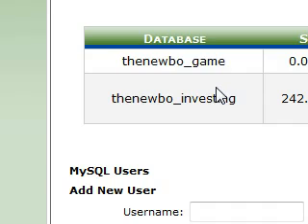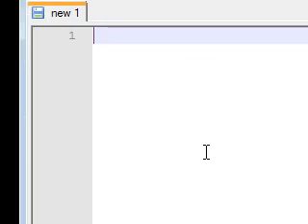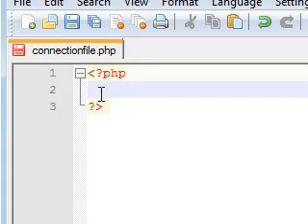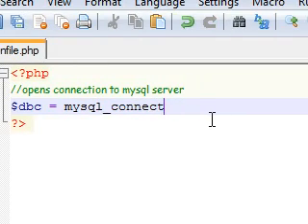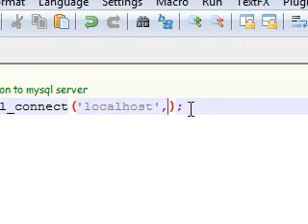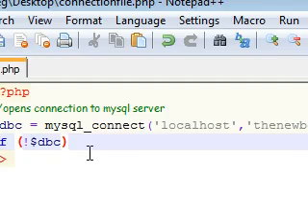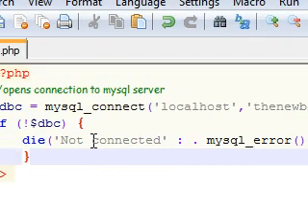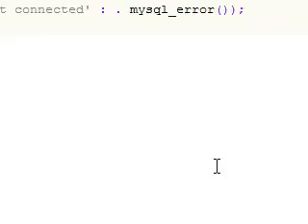PHP Tutorial 24 Connecting to MySQL Database